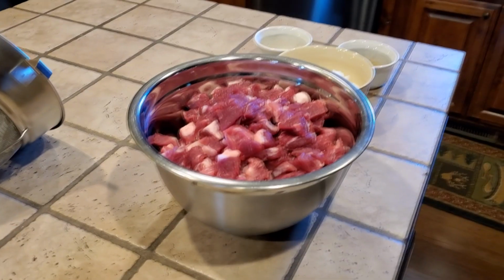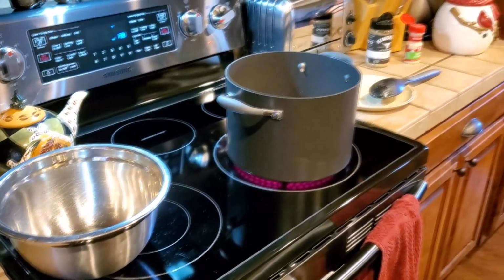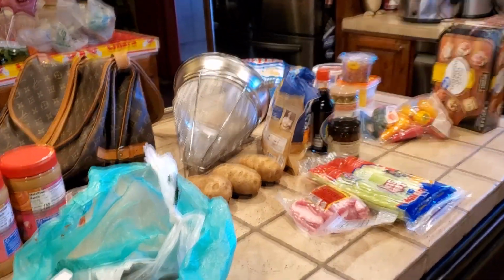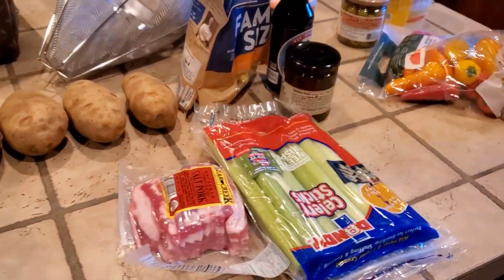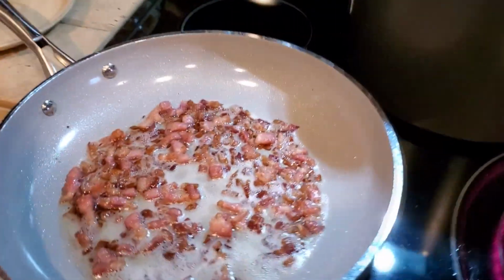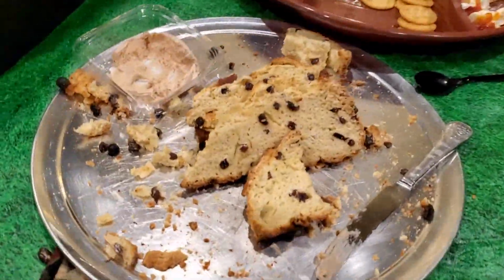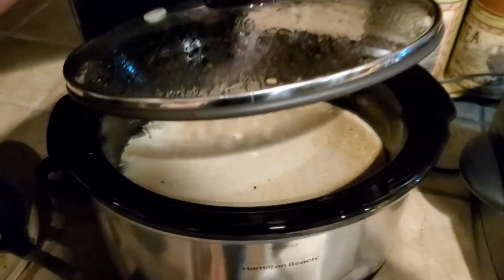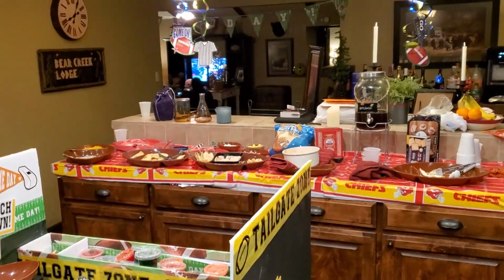Souper Bowl 57 Party Cooking Soups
Howdy folks and welcome to Woody's Corner!

It is Super Bowl 57 and we are having our annual Souper Bowl Party where we cook soups for the game.

Some of the soups we prepared already have some videos showing how we made them.  I'll add the Clam Chowder recipe since that is new.  Enjoy!

New England Clam Chowder Recipe:

Ingredients:
• 5 pounds of live cherrystone clams in shells (or quahogs), shells scrubbed. Note: If you live in an area where you can’t buy fresh clams, substitute 10 ounces of canned or frozen chopped clams and 3 cups of bottled clam juice. If cherrystones are not available and you use little necks, you will need to double the quantity of live clams since the yield will be much less.
• 1 ounce of salt pork, diced
• 1 1/2 ounces of bacon, diced fine
• 2 tablespoon butter
• 1/4 cup minced celery
• 1 cup of onion, chopped
• 2 teaspoon fresh garlic, minced
• 1 1/4 pounds Russet potatoes, peeled and 1/2” diced
• 2 tablespoons flour
• 3 cups of stock from cooking the clams
• 1 teaspoon fresh thyme, or 1/2 teaspoon dried
• 1 bay leaf
• 2 cups heavy cream
• Black pepper
• Butter for serving
• Oyster crackers for serving

Directions:
• In a pan large enough to hold the clams, bring 3 cups of water to a boil. Add clams and cover the pot. Cook over medium high heat for 7-9 minutes until they pop open (5-6 minutes if using little necks). If any clams don’t open, discard. Remove clams from broth and transfer to a sheet tray. Reserve the broth. Strain broth through a fine sieve lined with a coffee filter or cheese cloth. Strain a few times to remove all traces of sand.
• If broth is more than three cups, boil down to three cups to intensify flavor.
• Remove the clams from the shells. With a sharp knife, separate the belly and cut the rest of the meat into bite sized pieces. Then split the bellies lengthwise and scrape out and discard the contents. Cut bellies and add to the reserved chopped clams. Discard shells.
• If using little necks instead of cherrystones, after cooking lay the shelled clam on your cutting board and press a small knife across the belly to squeeze out the belly contents. The meat can be left whole.
• In a large heavy bottomed pot over medium heat, cook diced salt pork and bacon until rendered and slightly browned, about 5-10 minutes. Add butter and melt.
• Add celery, onions, garlic and half the potatoes and cook for about ten minutes or until onions are translucent. Stir often. Add flour and cook for another minute.
• Add 3 cups of reserved broth, the rest of the potatoes, thyme and bay leaf and stir to combine. Bring to a boil, then lower heat and cook until the potatoes are tender, about 10-15 minutes.
• Once potatoes are tender, remove the pot from the heat, discard bay leaf and add chopped clams and cream. (If you are making this ahead of time, do not add the cream until you are ready to heat and serve.)
• Season chowder with pepper as needed and heat to serving temperature. Depending on how briny the clams are and since this recipe used salt pork, you may not need to put in additional salt.
• Serve with a dollop of butter over each portion and oyster crackers on the side.